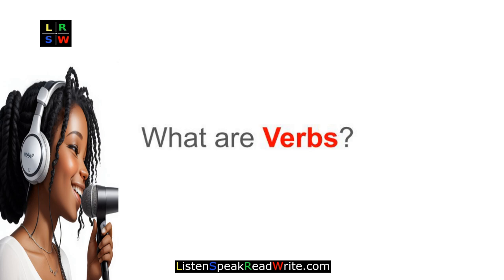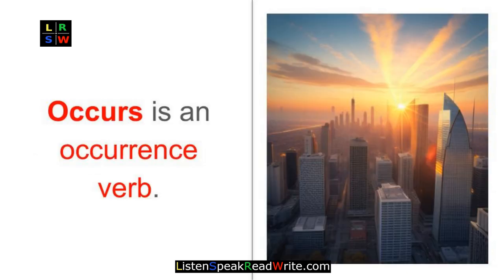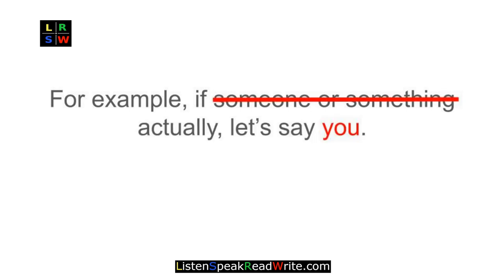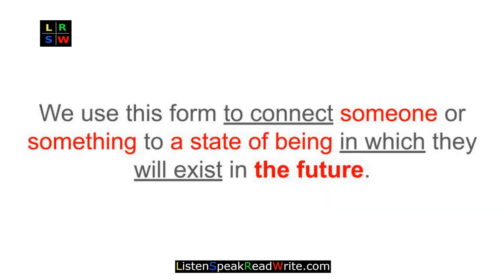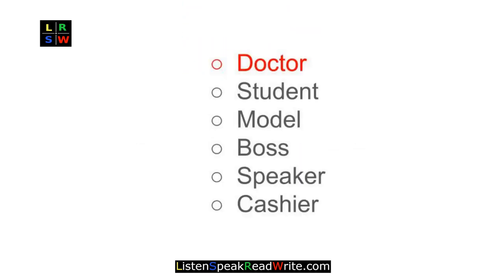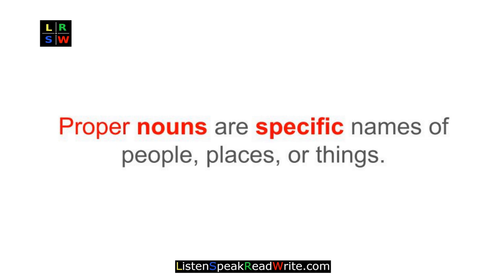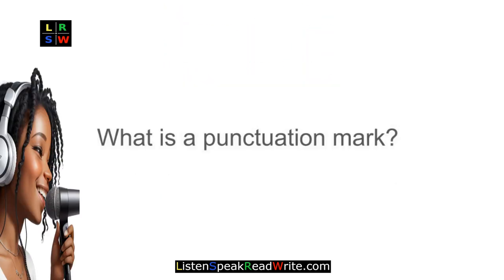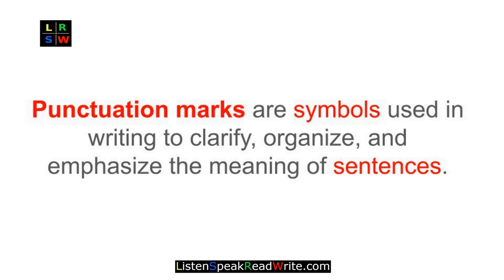Intro to English Grammar Course Part 1 ALL Lessons 1 - 6 | Verbs, Nouns, Sentences and more